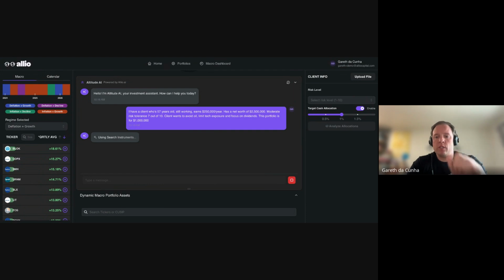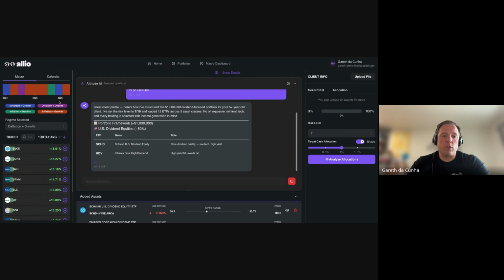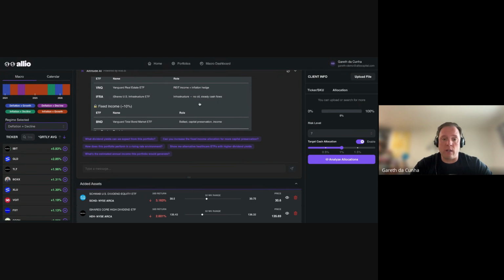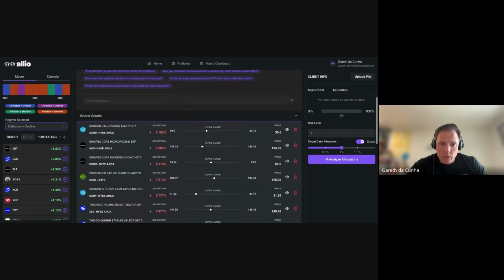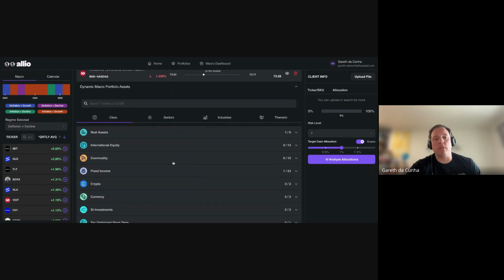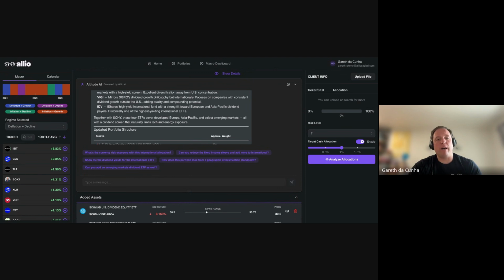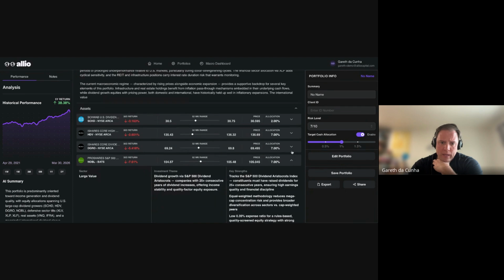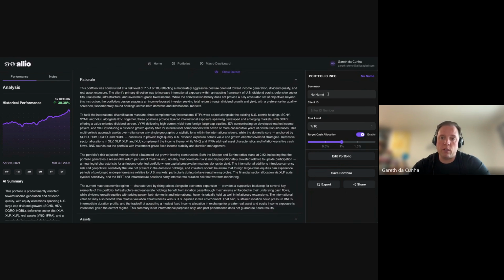ALTITUDE AI Lesson: How to build a portfolio from scratch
A brief walkthrough on how to build a portfolio from scratch using Allio's ALTITUDE AI.